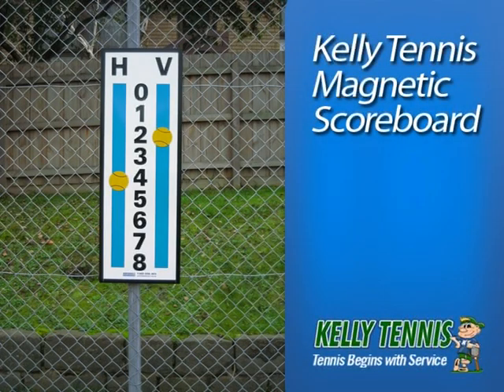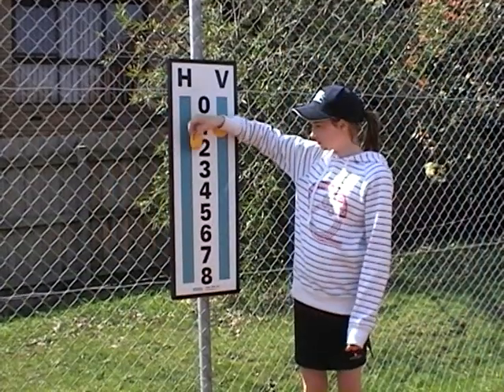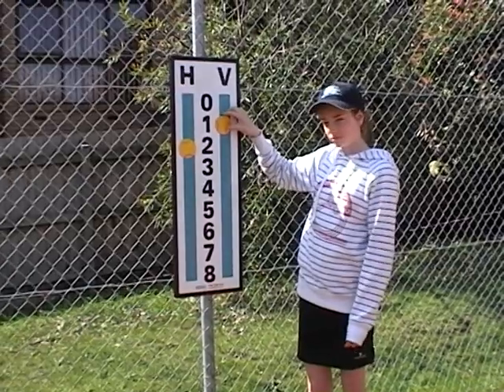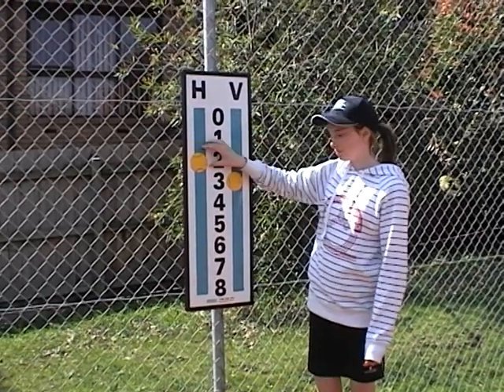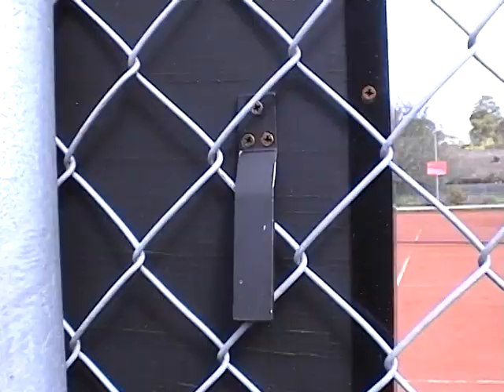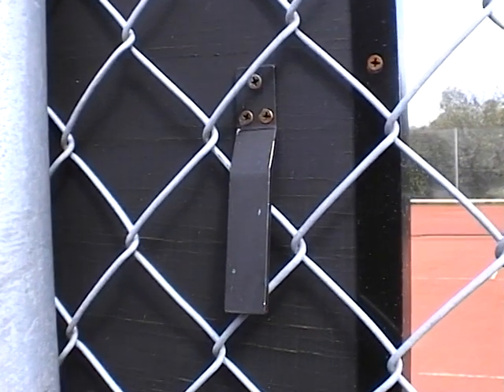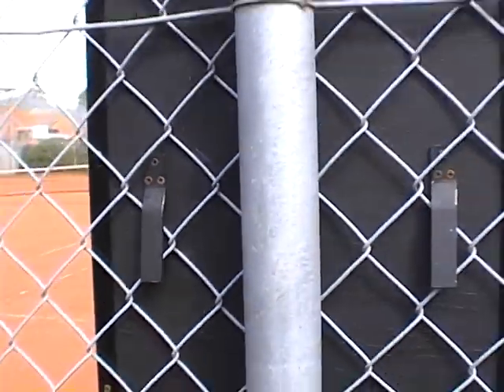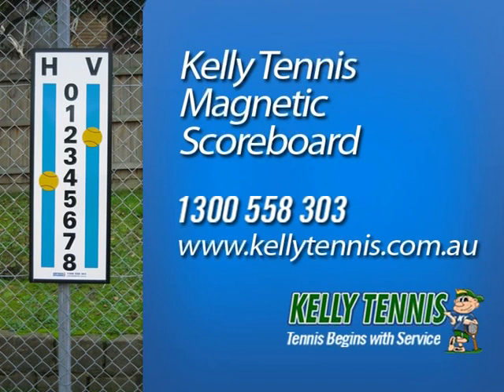Kelly Tennis Magnetic Scoreboard